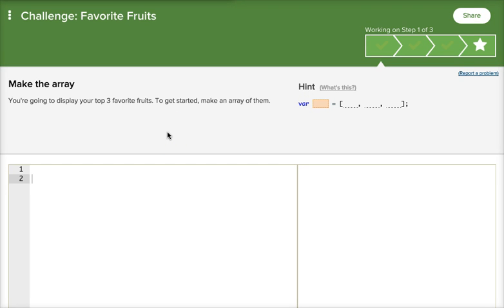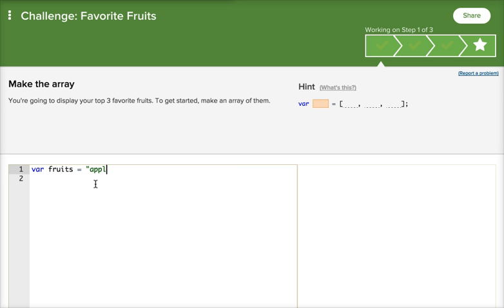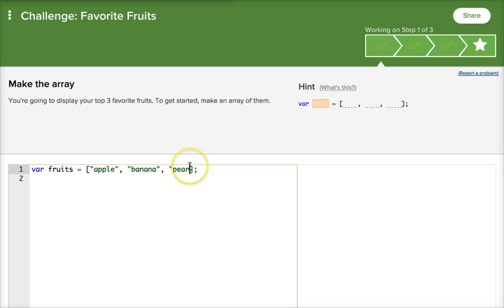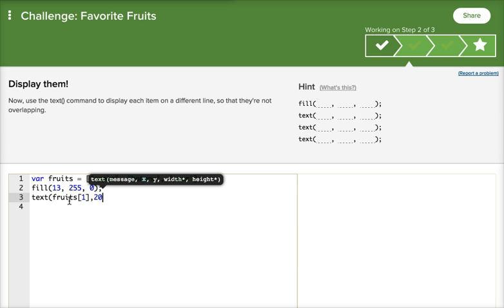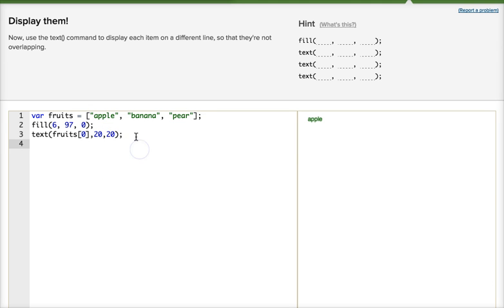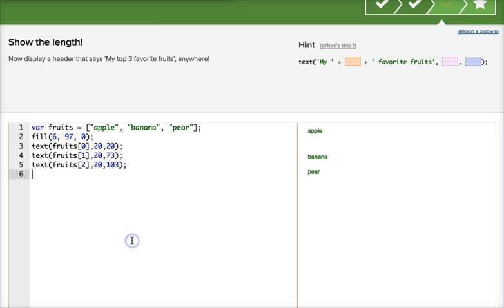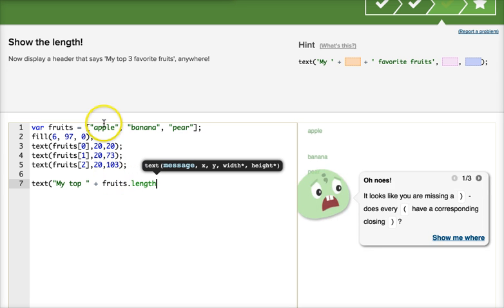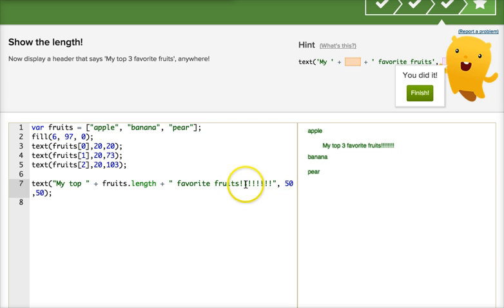Khan Academy Favorite Fruits Challenge